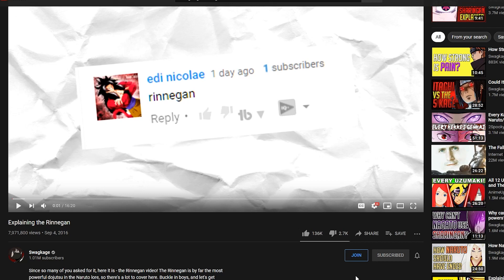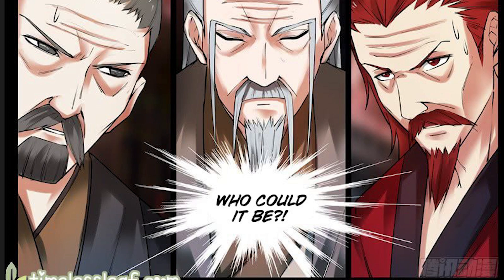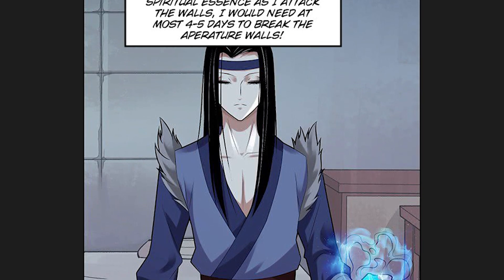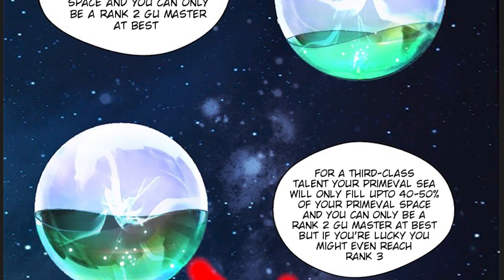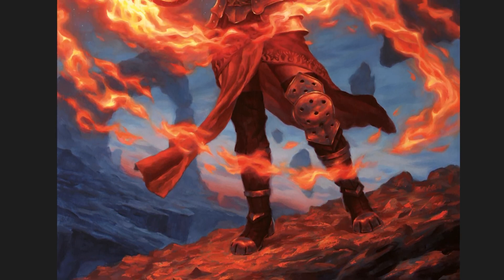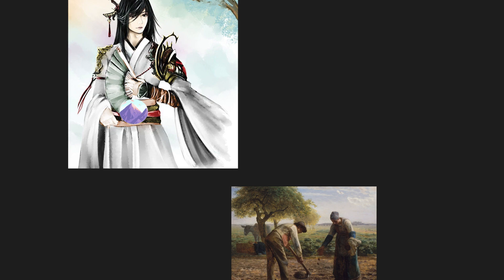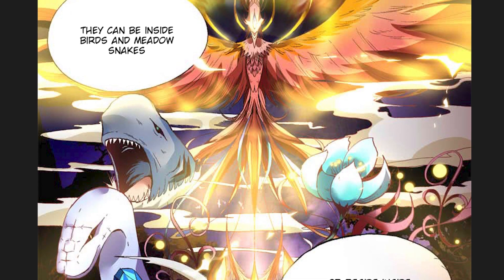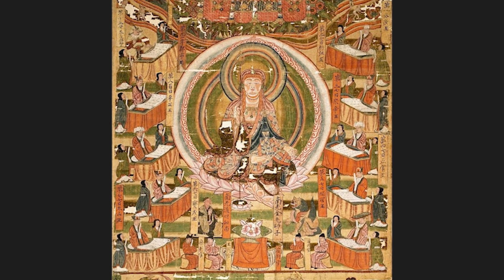Explaining The Sovereign Immortal Body - A Summary of the Magic Systems in Reverend Insanity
0:00 Intro
1:03 Basics of The Magic System
2:53 Layout of The World
4:06 Mortal Cultivation
5:03 Mortal and Immortal
8:37 Immortal Cultivation
10:55 Explaining the Sovereign Immortal Body
17:53 Ending

Explaining a the world of the book I'm reading, AND a super fascinating power.

SPOILERS BELOW:

Script:
Hey y’all, this video is a spoof and or inspired by Swagkage and his series of explaining Naruto abilities, his series will be linked down below, but in this video, I will be explaining one of the most OP abilities in the Chinese anti-hero web novel, Reverend Insanity.

I know this video isn’t gonna get tons of crazy views because Naruto has huge appeal, and Chinese Webnovels just aren’t that popular, also, considering that the fandom largely considers this particular novel a modern classic, I’m also kind of spoiling the novel by explaining the later half of the novel’s power structures and how this ability works. A lot of the world is interesting because of the magic system the world uses and to explain this power, I’d pretty much need to cover the fundamentals of the world and its magic system.

BUT, nevertheless, I still think this would be a very entertaining video to consume if you aren’t in the know about this novel, because uh, this ability is REALLLY OP.
Let’s get right into it, and if you haven’t already, smash that like button because it’s my dream to make this channel medium sized.

Part 1: The basics of the Magic system. In the world of Reverend Insanity, mages known as Gu Masters, use magic to achieve power and assert their will in the universe. These mages are NOT inherently magical, except for the mana that they produce, and completely rely on magic artifacts known as “Gu” for the magic that they use. Gu are broken down into 9 different ranks, which reflect their power, usage requirements, and over all ability. In addition to that, Gu’s of any rank can be refined to increase their rank, or reverse refined to decrease their rank, in order to power up, or take someone else’s gu and make it more suitable for your abilities.

Also, Gu aren’t just magic artifacts, and are actually living magical insects of the world, but the more magical they get, the more varied they become in appearance. Rank 1-3 are almost always bug or nature related. As their power increases, while they are still technically alive, they may instead come in the shapes of swords, hearts, eyebrows, literally anything. Gu appear in nature most often in very very low ranks but they can be artificially refined to much higher ranks, but to do so requires a deep understanding and attainment level of gu refinement, which is a specific and trainable skill.

Just like Gu, Gu Masters are also broken down in ranks 1-9. There is no rank 10, rank 9 humans are already incredibly rare, in fact there have only been 9 or 10 in the hundreds of thousands of years of human history, and oftentimes their very existence threatens the stability of the universe. Even the greatest figures in history only ever dream of becoming rank 8. In addition, most gu masters simply stall out at rank 1 or rank 2. Rank 3 is often a gate that is never opened for most Gu masters in this world.

Part 2: The layout of the world. The world these sorcerers live in is split into 5 regions, northern plains, southern border, eastern sea, western desert, and central continent. Since this novel was written in china, you can imagine central continent being china with colder and more barren areas in the north, sandy deserts in the west, and oceans to the east. In addition to the physical world, there were 9 heavens which simultaneously exist in the sky but are more similar to spiritual planes of existence that overlap eachother, with different colors representing their environments and natural flora and fauna. Of course, this is pretty high level stuff and most mortals won’t know the existence of the 9 heavens, but it’s important for later, so you get to learn about it early. The 9 heavens were known as white heaven, red heaven, orange heaven, yellow heaven, green heaven, azure heaven, blue heaven, purple heaven, and black heaven. Basically the colors of the rainbow + black and white. These were vast areas with significantly more powerful magical beasts and plants living in the heavens, but due to the violent and chaotic nature of the world’s history, all of them were destroyed except for white and black heaven.